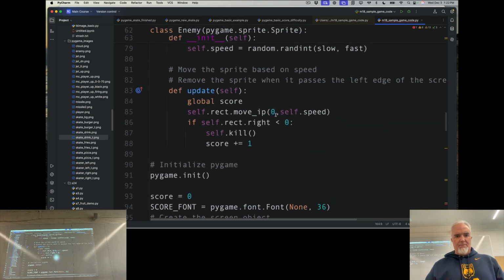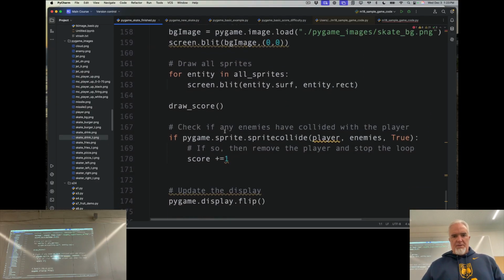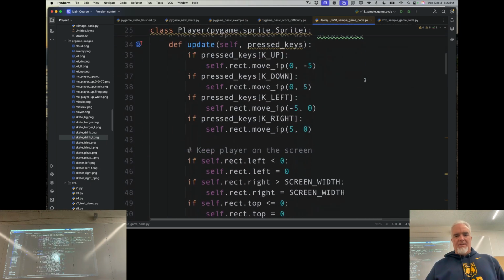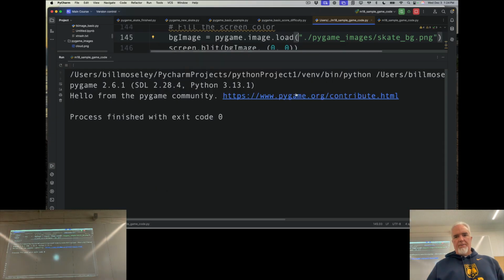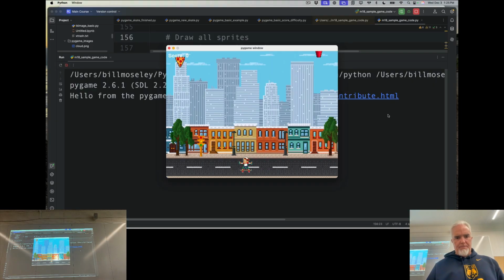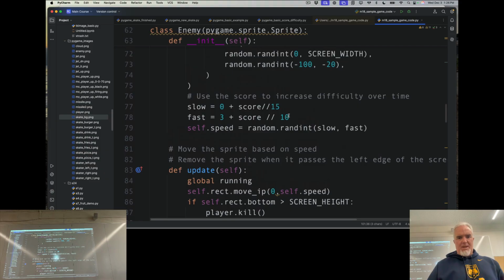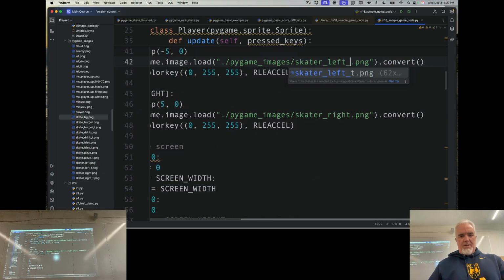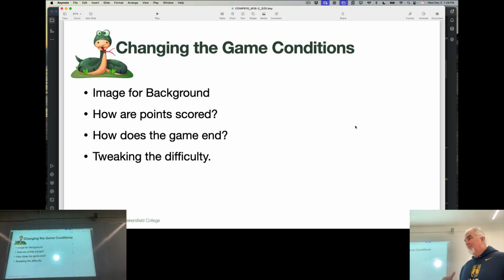Python (Fall 2025) Module 18-8: Modding a Game Conditions